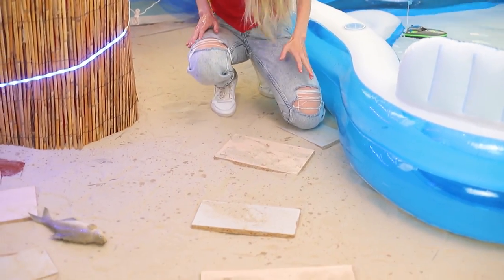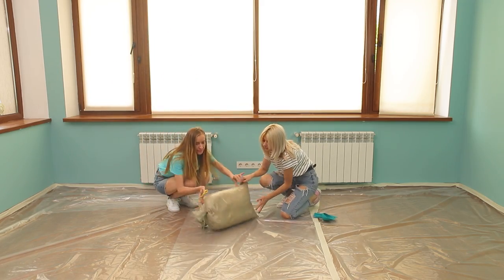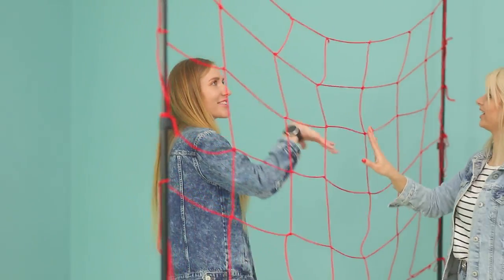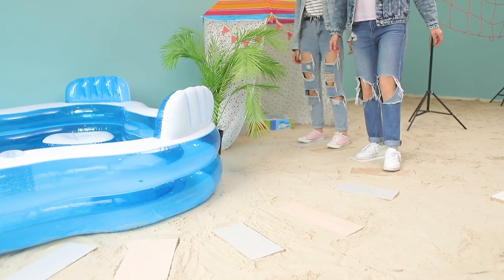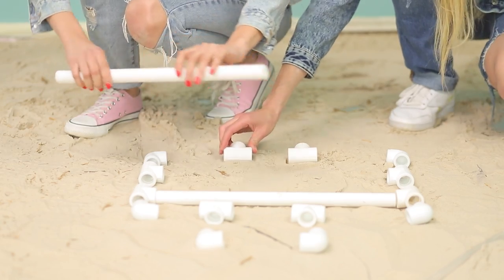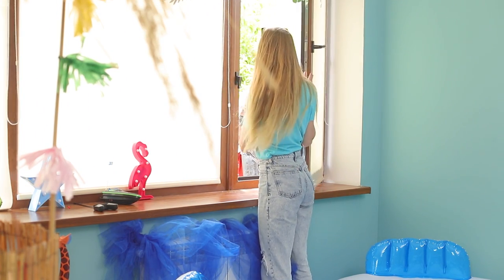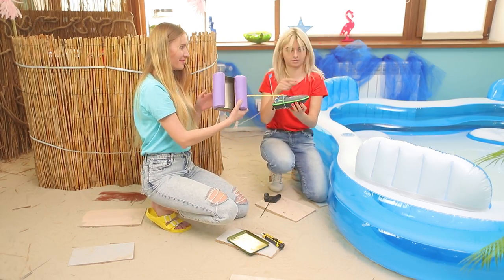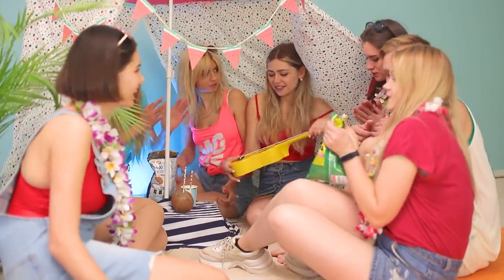How to Make Beach at Home?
Trip to the sea canceled? No problem! Make the sea home. Sand, pool, bungalow, all this can easily be placed in one of the rooms of your apartment.